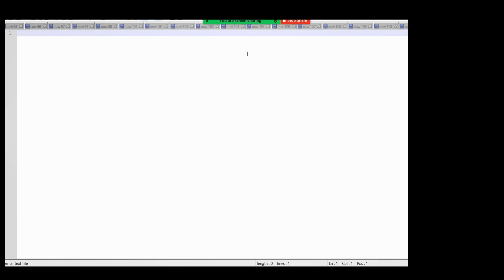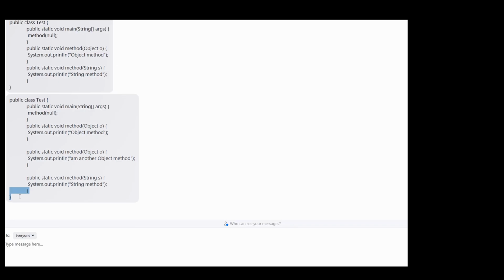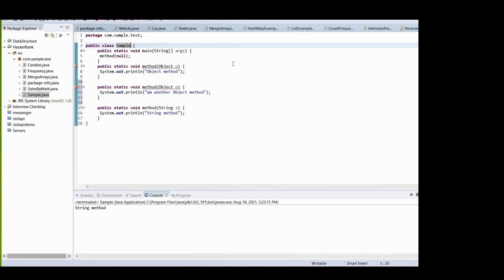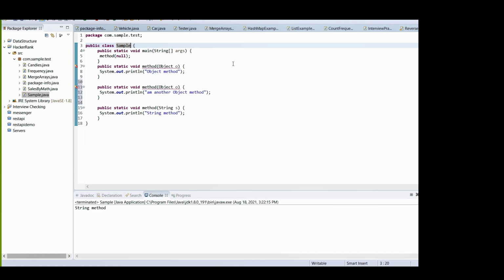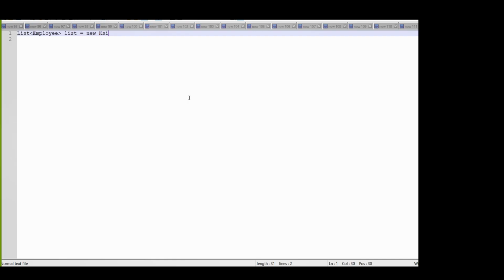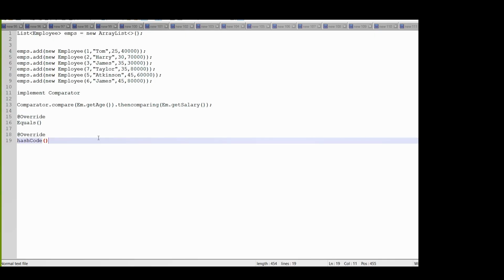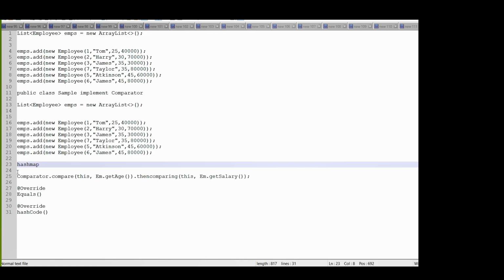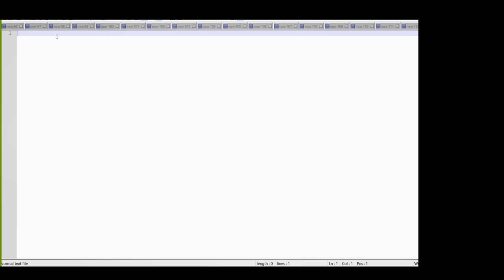Oracle OAL - Rd 1 | Coding | Java, Microservices, Spring Boot, Design Pattern, Kafka, AWS, SQL/JPA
Here are the timestamps for each question asked in the interview:

OOPs concepts (0:12)
Interface vs. Abstract Class (3:10)
Code Output Prediction (Ambiguity) (5:25)
Null and Object Types (6:31)
Static Method Overriding (9:59)
Threads and Executor Service (14:45)
Implementing Threads (17:18)
Future and Thread Concepts (18:26)
Daemon Threads (21:07)
Sorting Employee Data (Salary Desc, Age Asc) (23:08)
Sorting Collections (General) (31:36)
Implementing Custom Comparator (33:06)
SQL Exposure (Custom Packages, Procedures, Functions) (35:26)
Calculating Days Until Next Sunday (SQL) (37:06)
Finding Last Sunday of a Month (SQL) (38:28)
Finding Prime Numbers in a Range (SQL) (41:20)
PL/SQL Collections (42:32)
CLOB vs. BLOB Data Types (43:08)
Invoking Web Services from PL/SQL (45:13)
Decode Function in SQL (46:14)
SQL Query Performance Tuning (47:47)
Database Tracing (49:07)

Looking to crack a Java interview? In this video, I share real-time Java interview questions asked in the first-level technical round at Oracle OAL. These questions cover core Java, multithreading, collections, design patterns, and system design, making them essential for experienced Java developers.

🔹 Topics Covered:
✅ Core Java & OOPs Concepts
✅ Multithreading & Concurrency
✅ Collections Framework
✅ Design Patterns & Best Practices

🚀 Prepare like a pro and boost your confidence for your next Java interview!